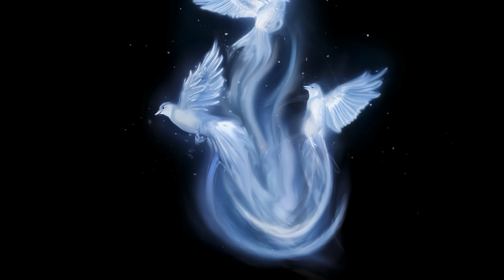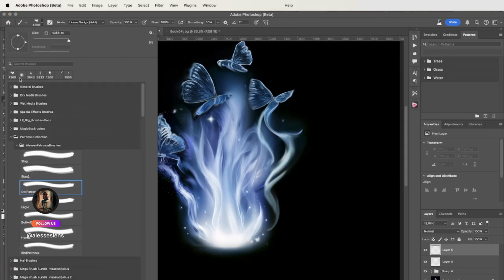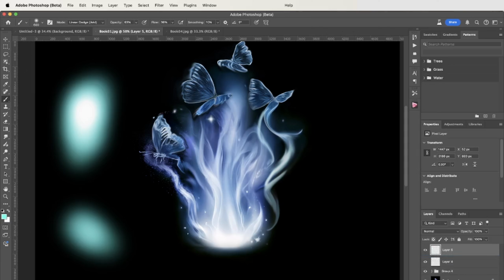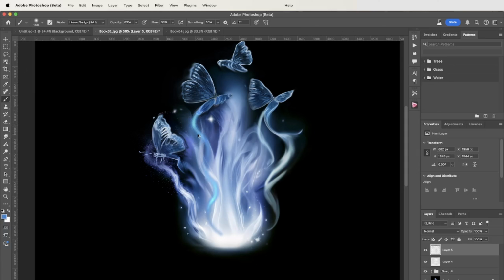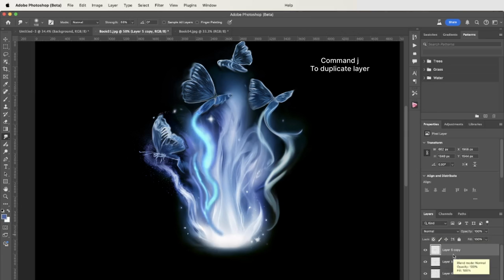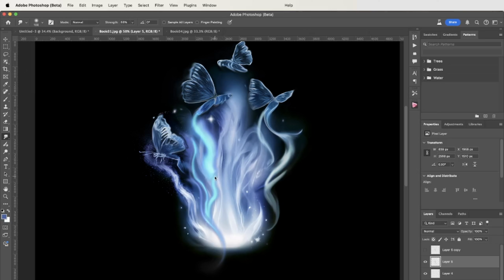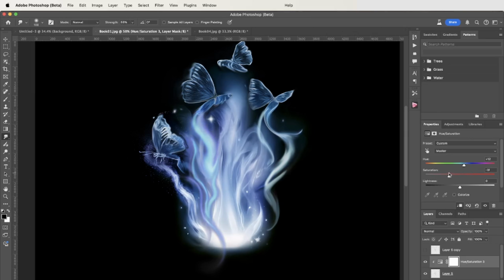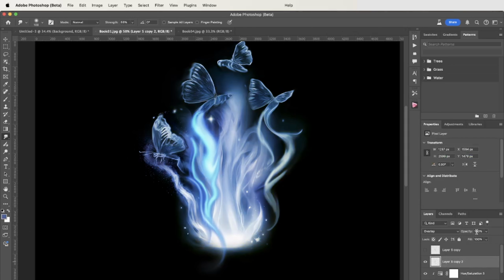How to Draw Stunning Magic Swirls in Photoshop! ✨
Welcome to our latest tutorial where we dive into the enchanting world of digital art! In this video, I'll guide you step-by-step through the process of creating mesmerizing magic swirls using Adobe Photoshop.

✨ Special Promotion ✨ Want to take your magic swirls to the next level? Check out my Etsy Shop for exclusive Magic Brushes that will bring your artwork to life!

🔗 Etsy Shop

Magic Brushes
Patronus Brushes